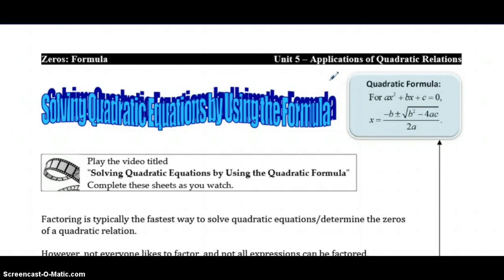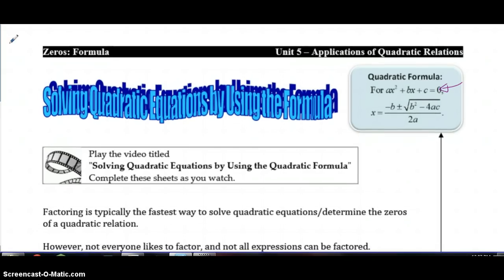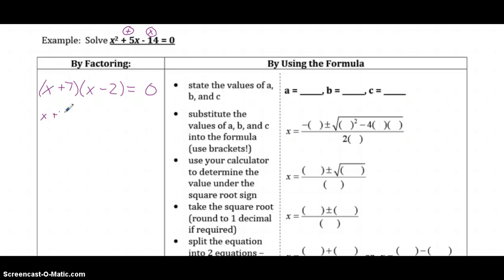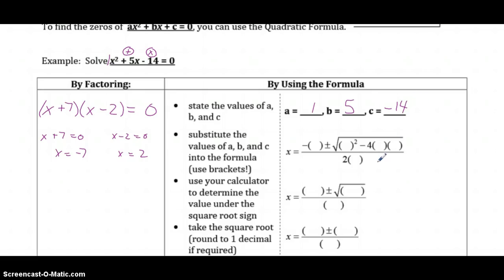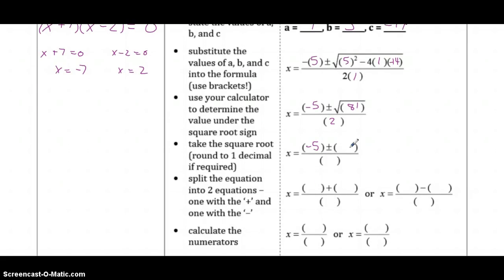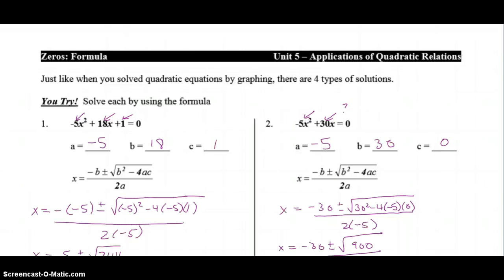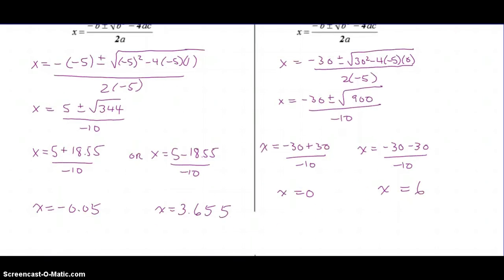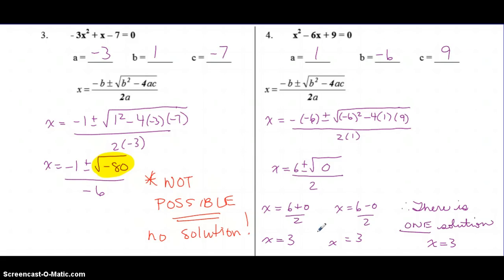Solving Quadratic Equations by Using the Quadratic Formula